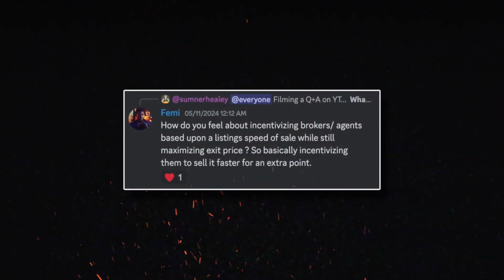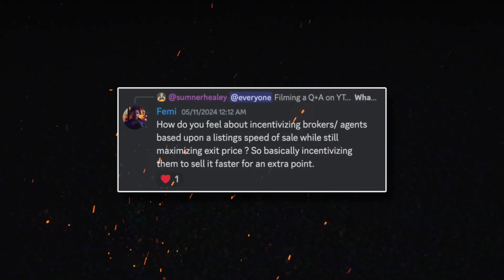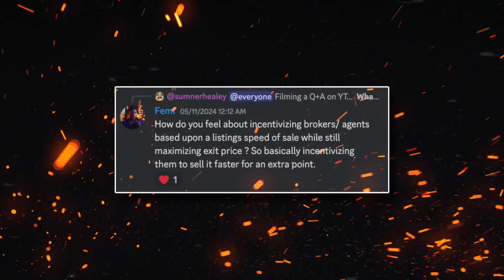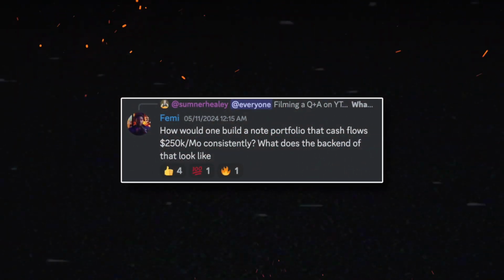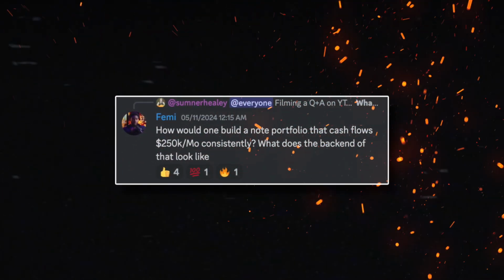Land Investing Q & A w/ Sumner Healey | Land Flipping Training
👉 Book your 90-Day Land Flipping Game Plan Call here:

👉 Join LIA 2.0 (FREE 7 Day Trial inside LIA 2.0)
👉 FREE Land Insights Chrome Extension

Welcome to our LIA Land Investing Q & A session! Today, we're answering all your questions straight from our Discord community. In this video, I'll cover everything from incentivizing brokers to building a note portfolio that cash flows $250,000 a month.

for a strategy call to learn about our six-figure land investing strategy that has changed the lives of over 300 people in the last year. No sales pitch—just the real deal. And don’t forget to check out our free Chrome extension for market selection tips and pricing information

LIA Land Investing Q & A